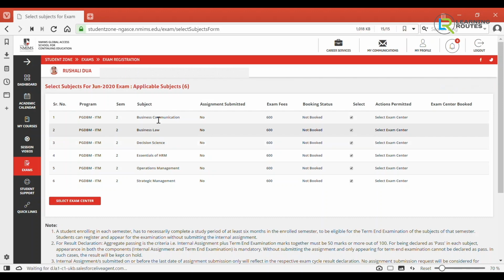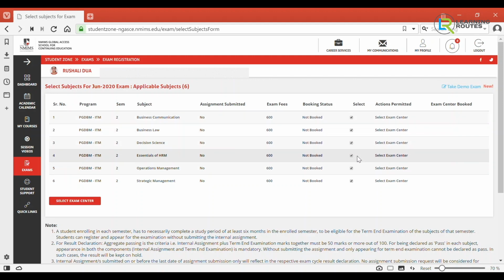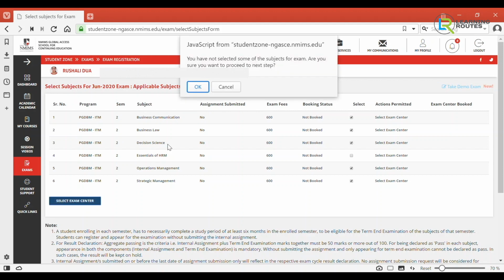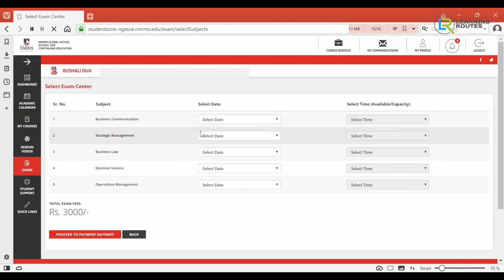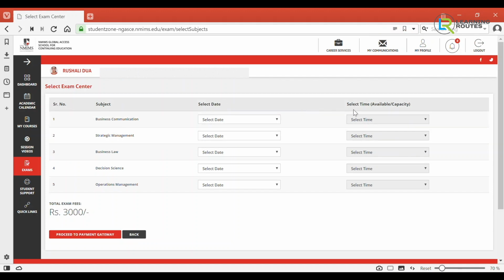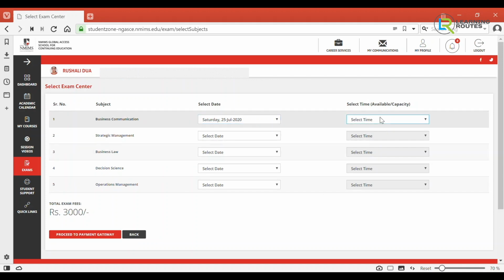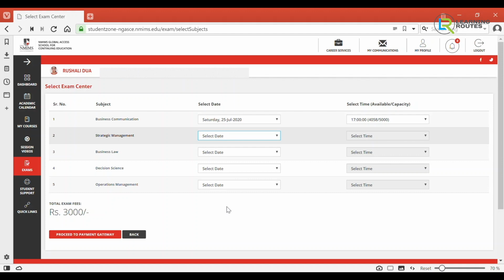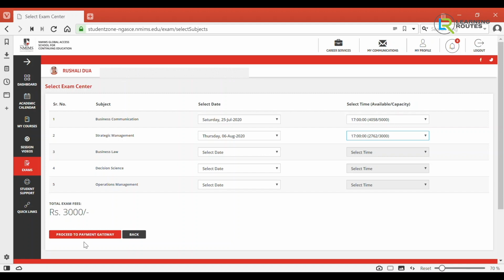NGASCE (NMIMS) June 2020 Exams Registration ( Step By Step Guide)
• NMIMS Distance Learning June 2020 Exams are for REGULAR as well as for PENDING or FAIL papers of previous Semesters
• June 2020 Exams would be online; read further to know more
• Students need to register online for the June 2020 Examination